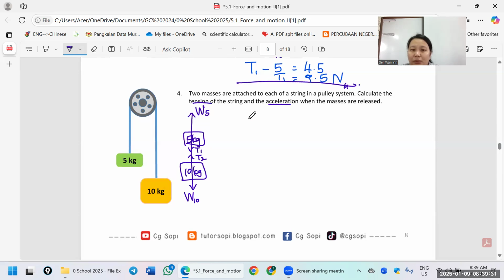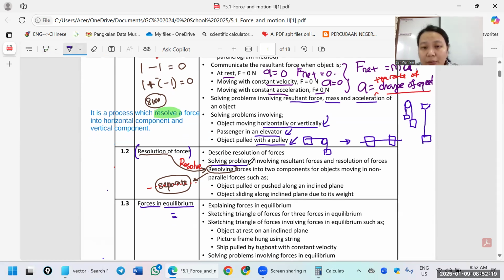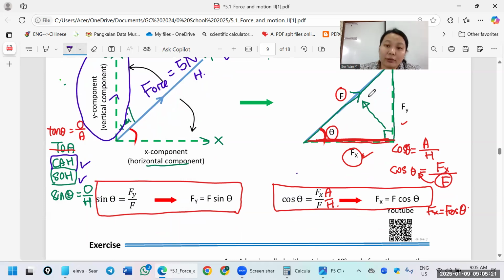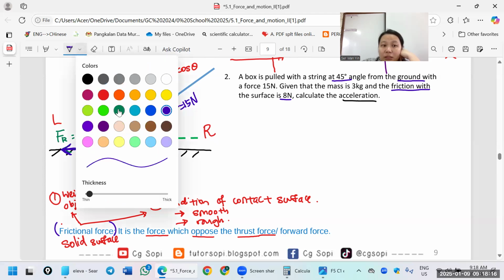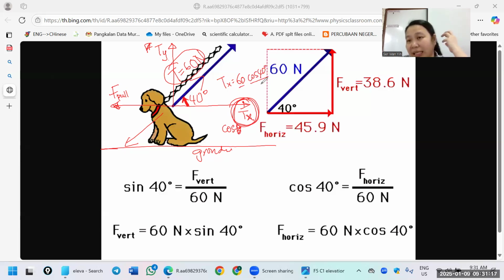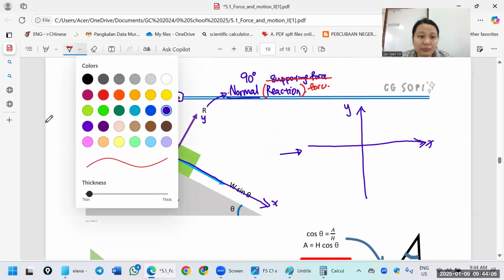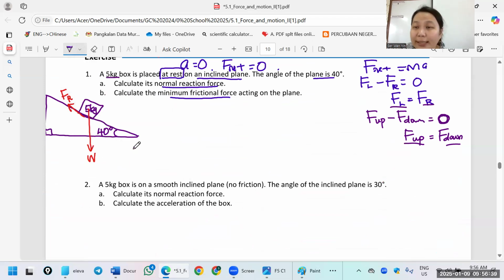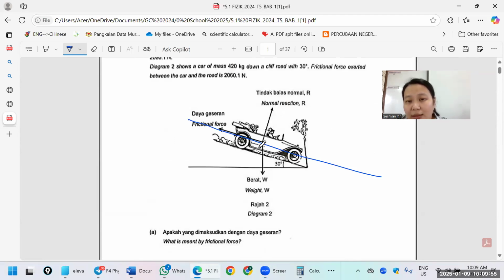F5 C1 Lesson 4